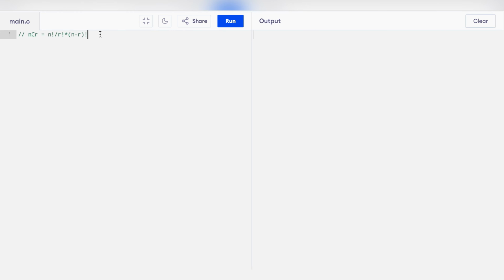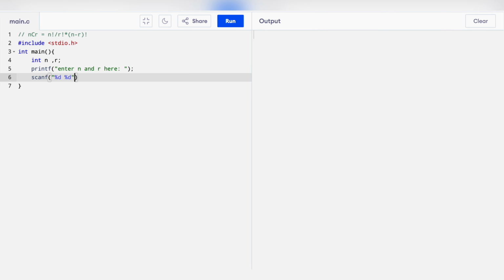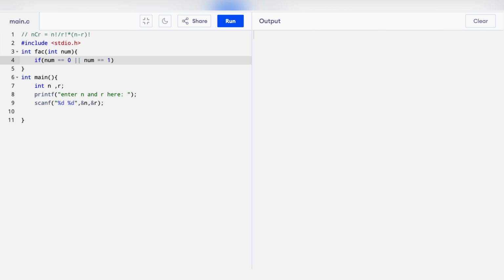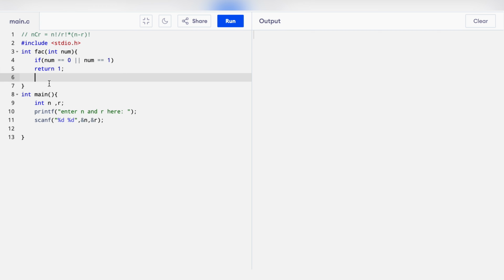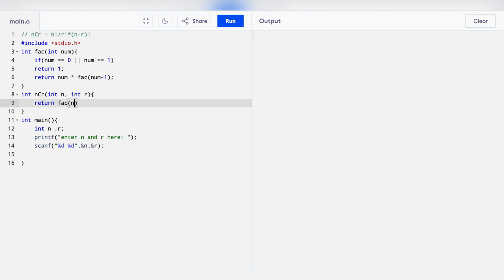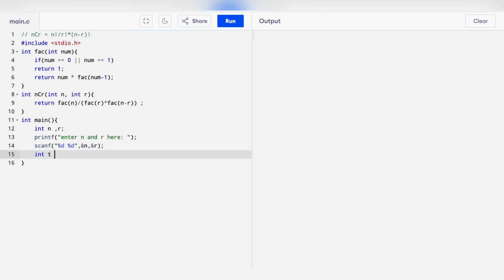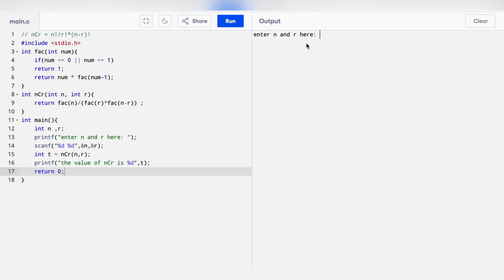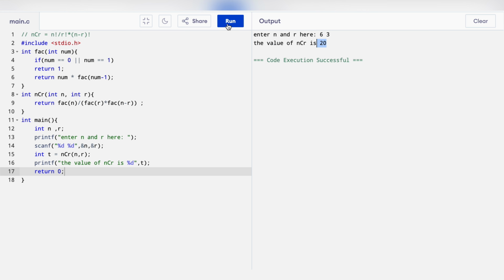C program to find the value of nCr (combination) using recursion